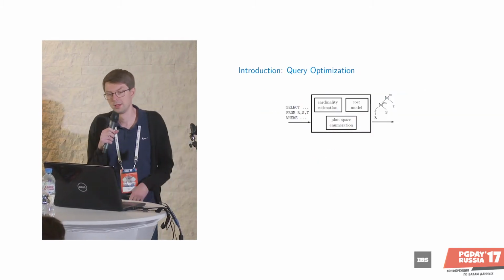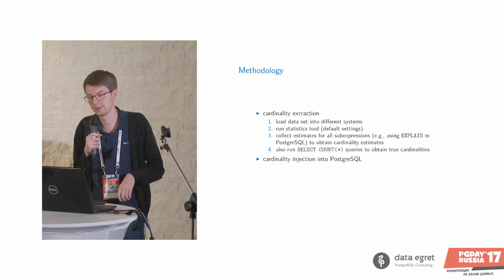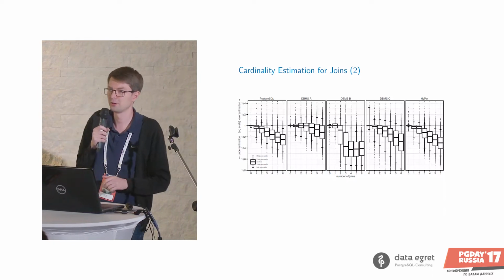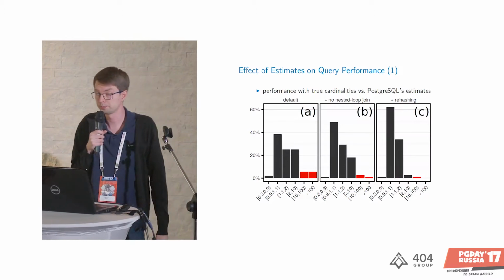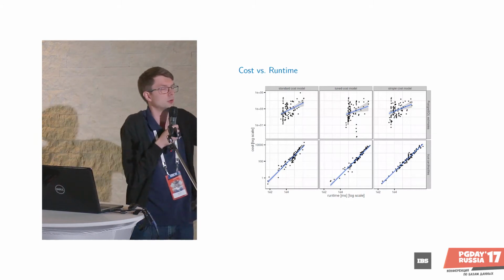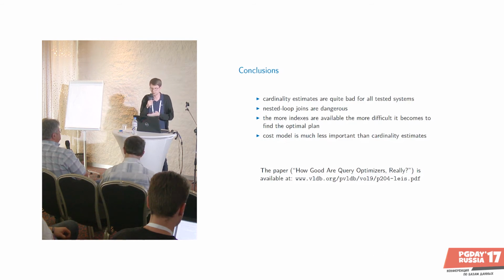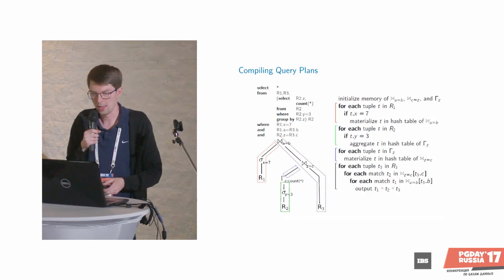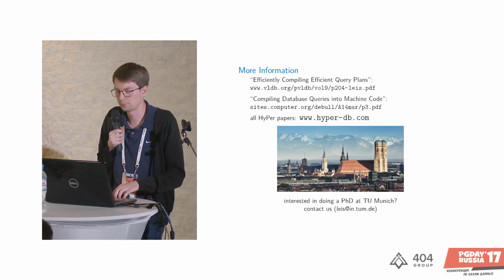Query optimization and lessons from building a LLVM-based query compiler. Viktor Leis (TUM)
Query optimization through the looking glass and some lessons from building an LLVM-based query compiler.
Viktor Leis (Technical University of Munich)